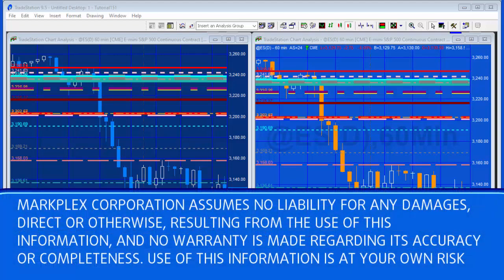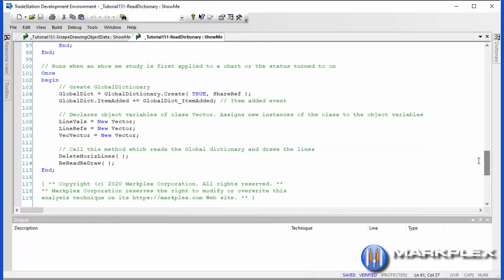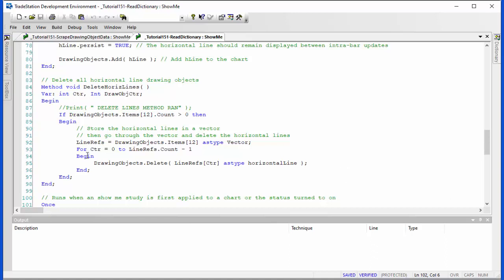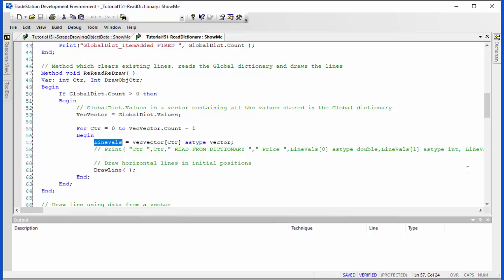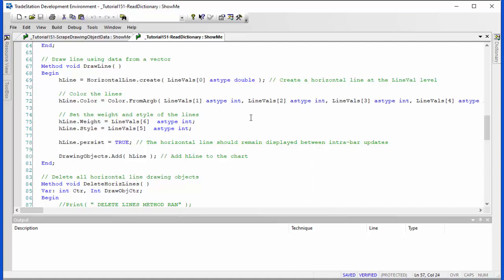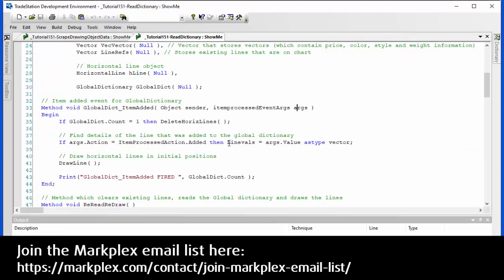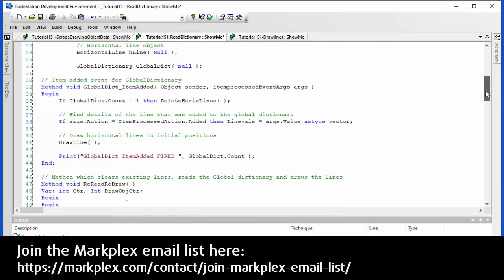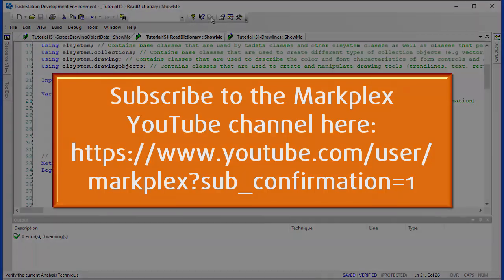TradeStation Tutorial 151-Syncing lines between two charts using the Global Dictionary Part 3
Tutorial 151 demonstrates how to create TradeStation EasyLanguage programs to sync lines between two charts using the Global Dictionary. The technique could be useful, for example, if you were using a program that was protected (i.e. you cannot see the code or modify it) that produced drawing objects on a chart. You might wish to replicate those drawing objects on another chart.

Tutorial 151 shows a way of doing this using horizontal lines drawn by an example program (included in the download).

Part three includes a description of _Tutorial151-ReadDictionary, a program that reads horizontal lines data from a Global Dictionary and then uses it to draw horizontal lines.